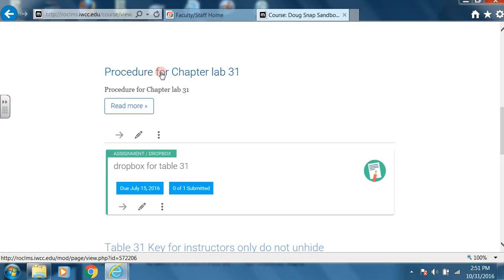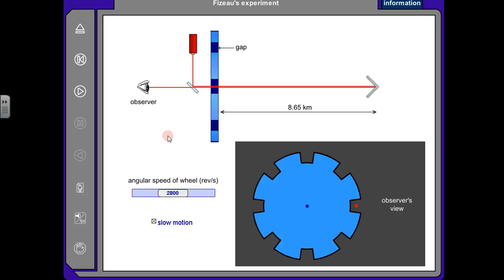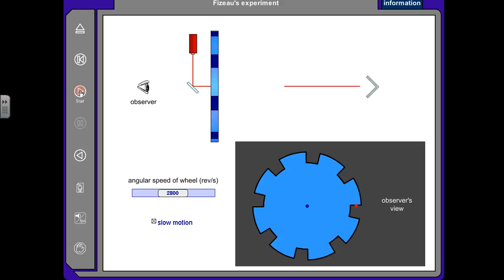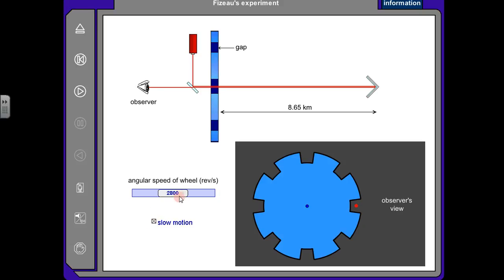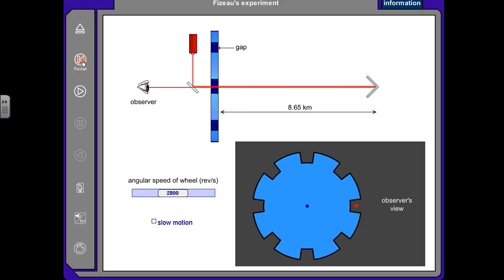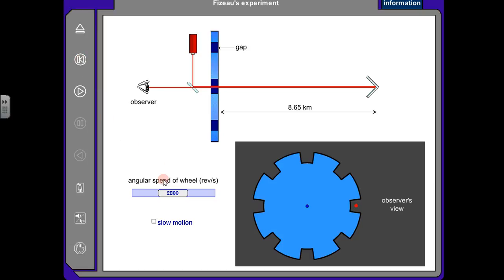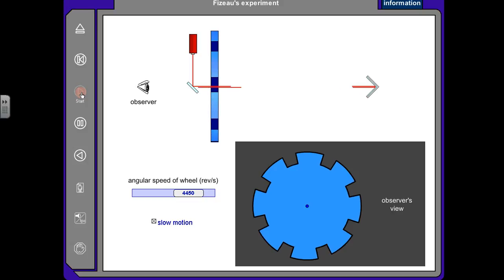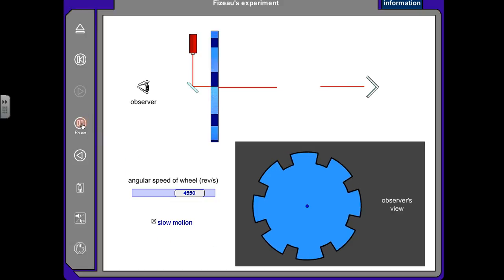PHY 221 Chapter 31 Lab